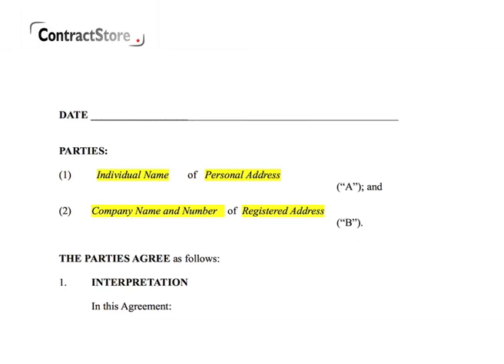Signing Contracts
Giles Dixon from ContractStore takes us through the process of signing a legal contract.